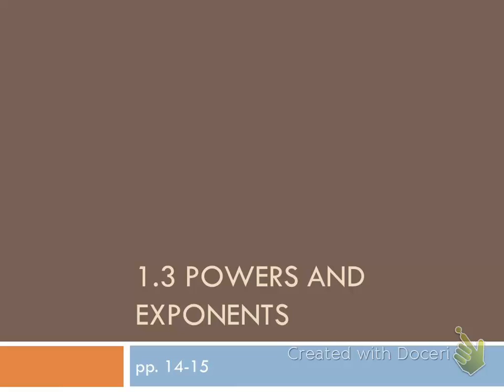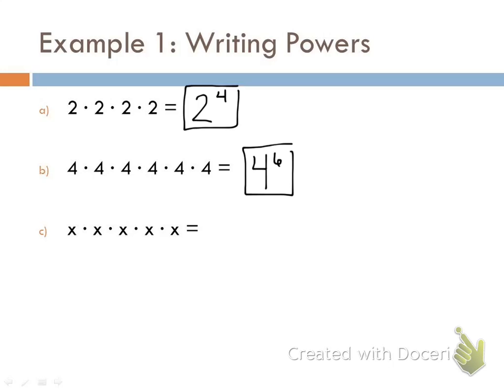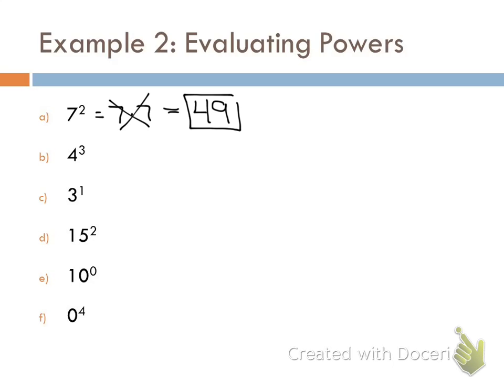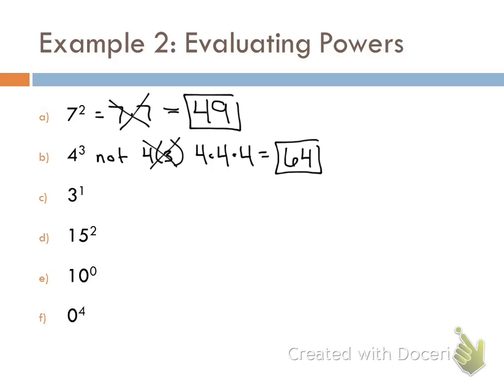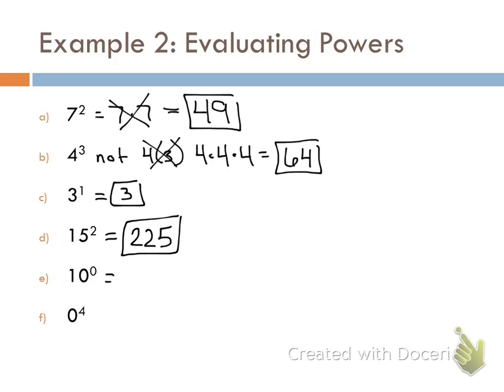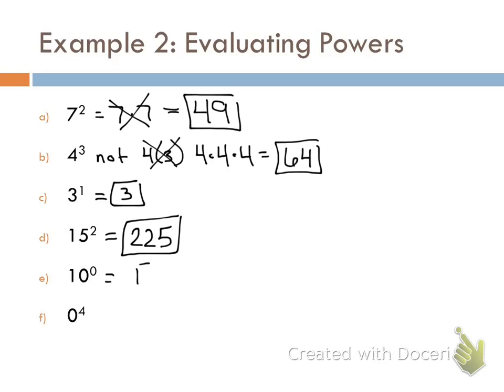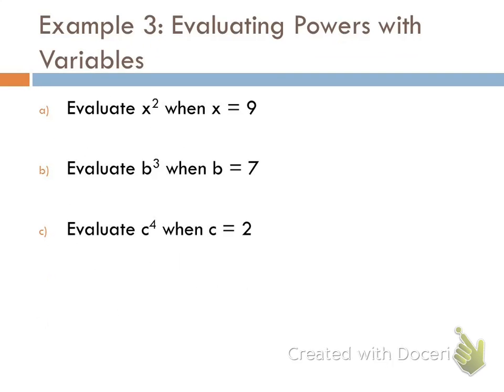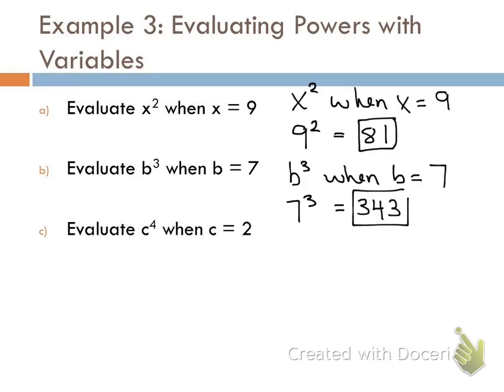1.3 Powers and Exponents